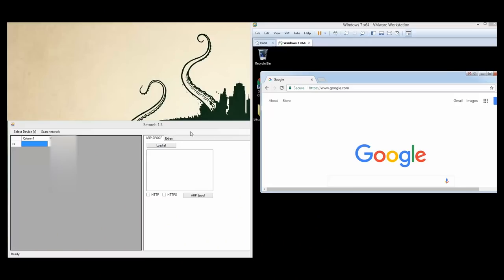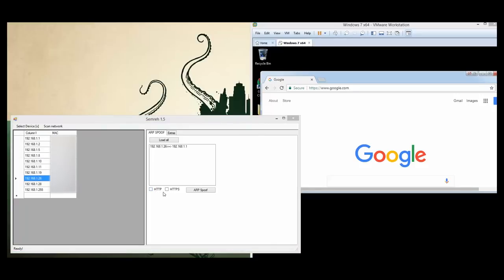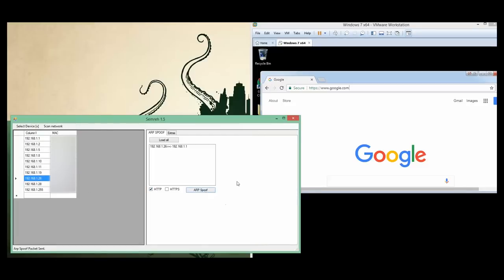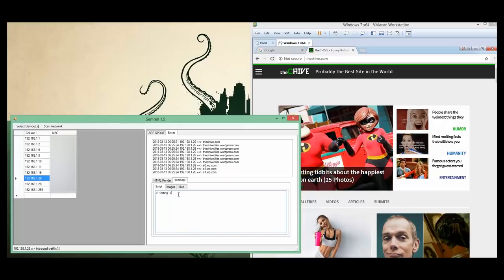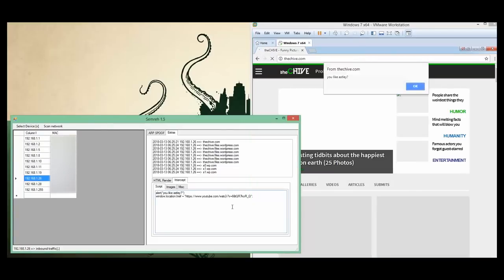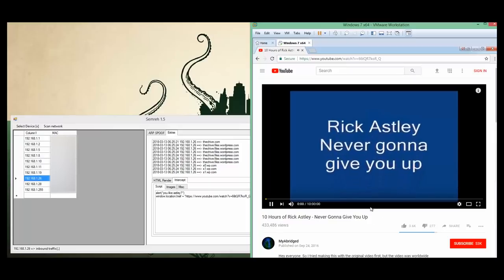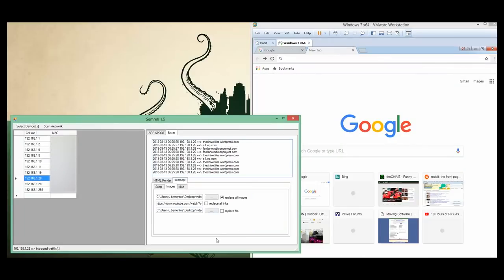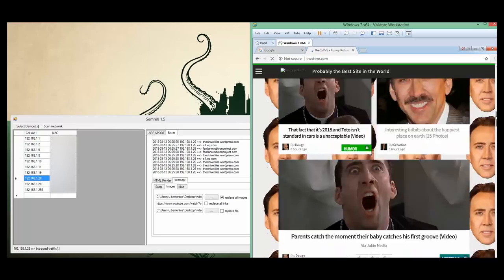how hackers hack your devices on wifi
Hacking demo illustrating the dangers of MiTM attacks. These attacks also work on LAN. Hackers are able to intercept all http traffic, including credentials.